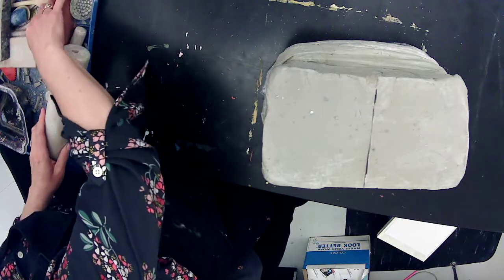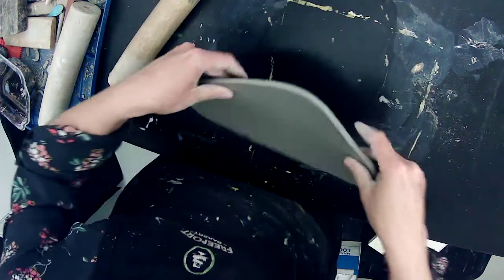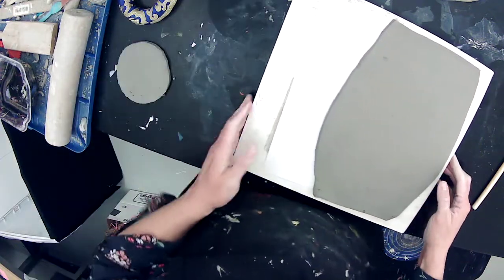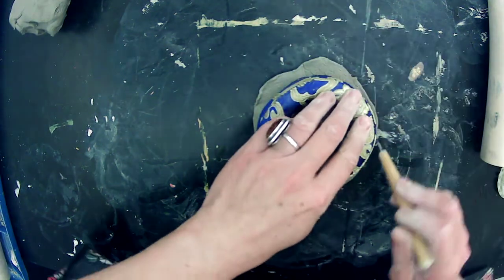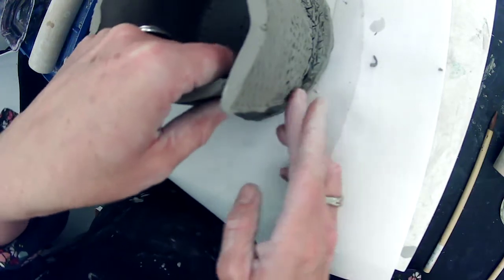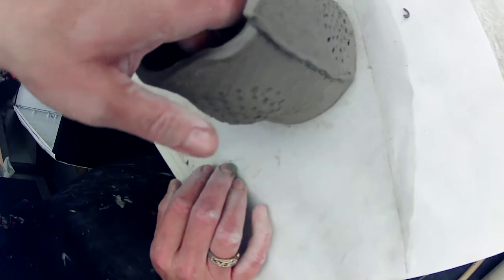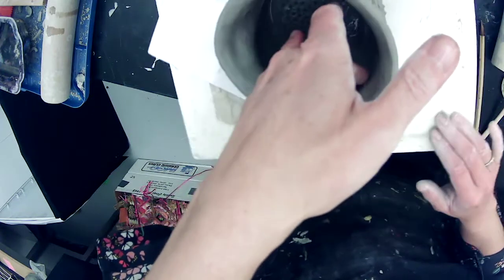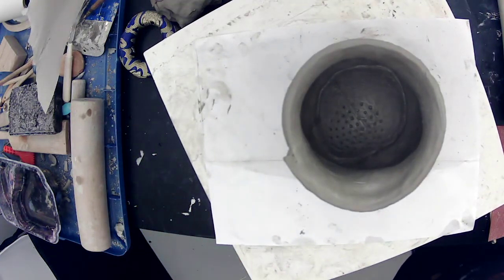Cer I&II slab mug demo